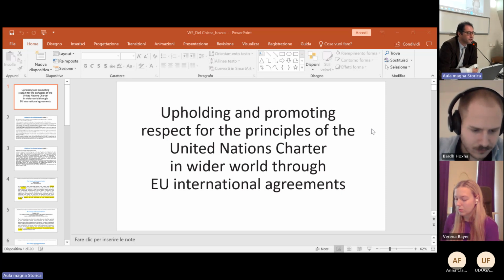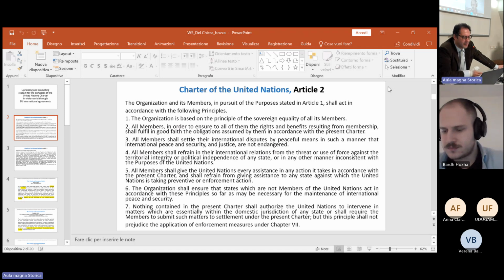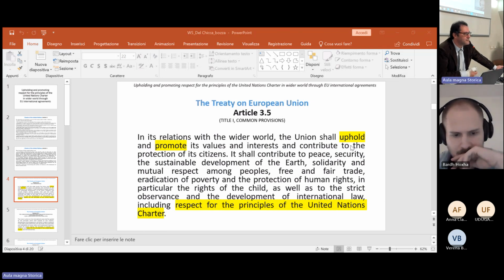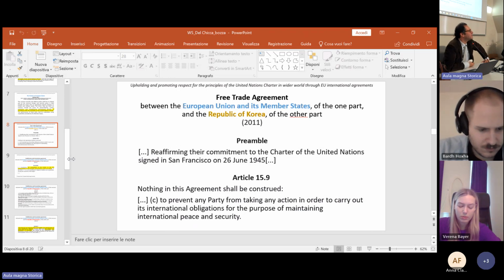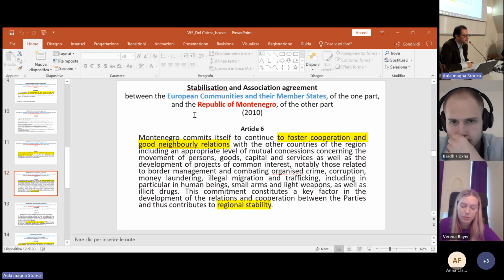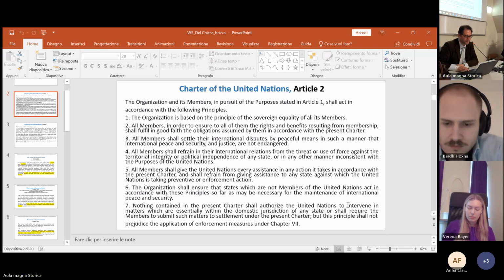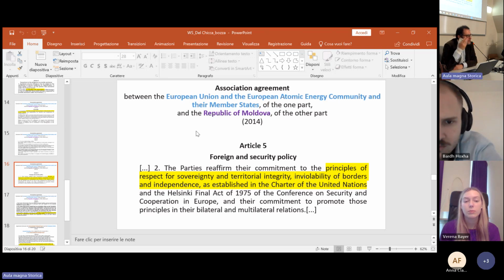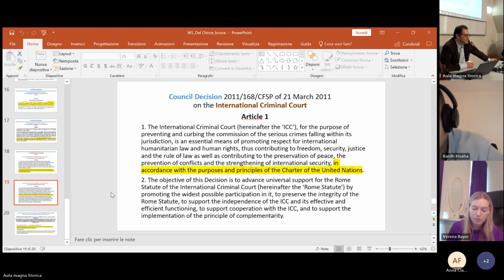Principles of the UN Charter, Dr Matteo Del Chicca